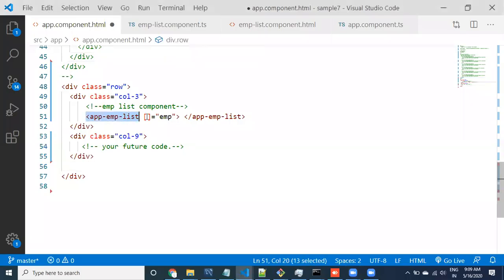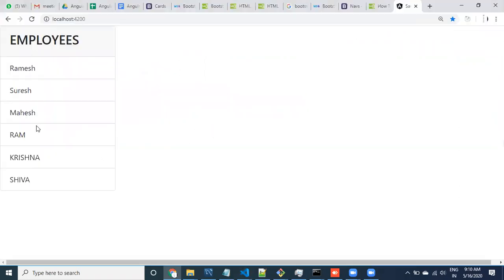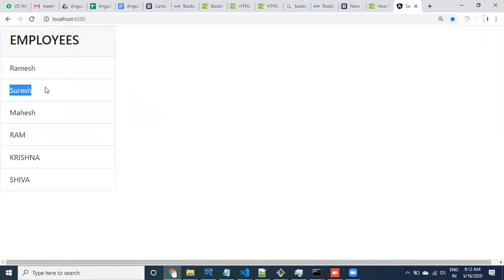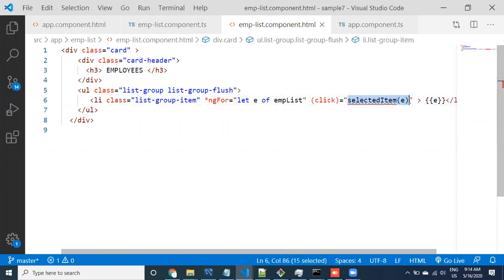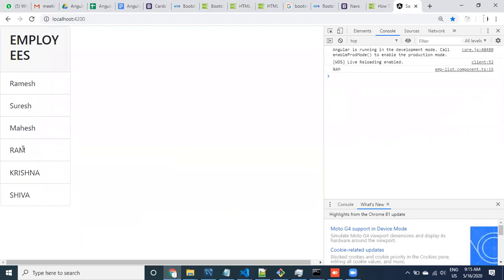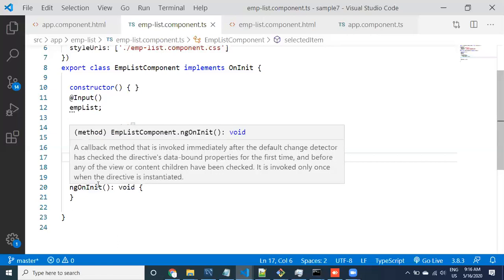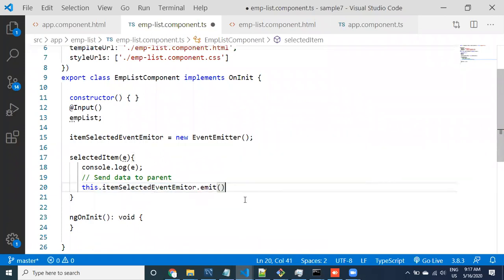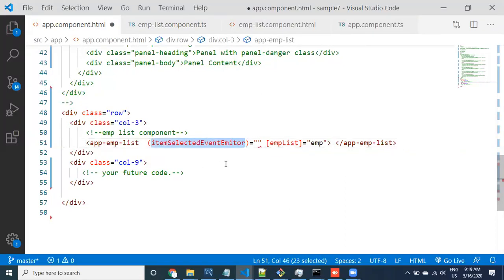zoom 16 05 20 practiece class part2